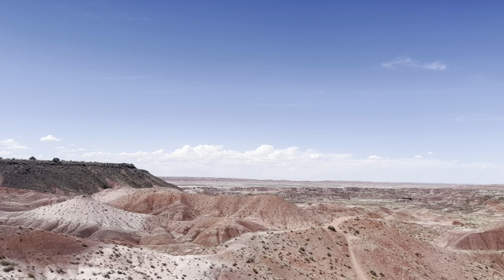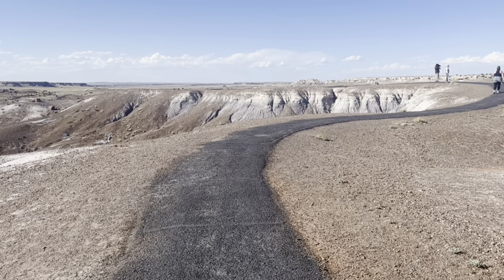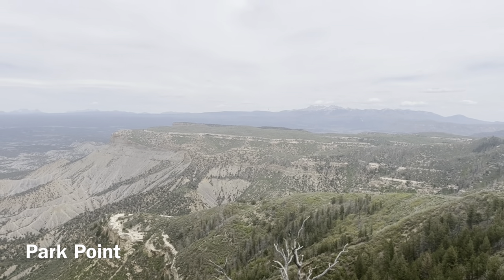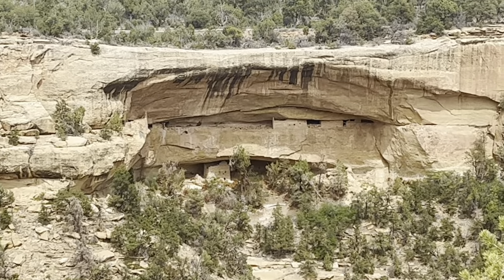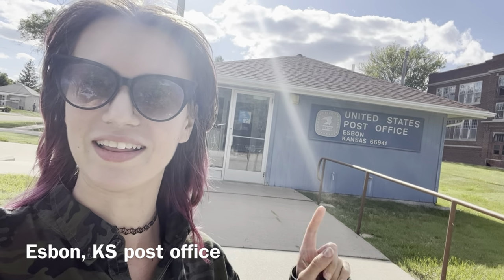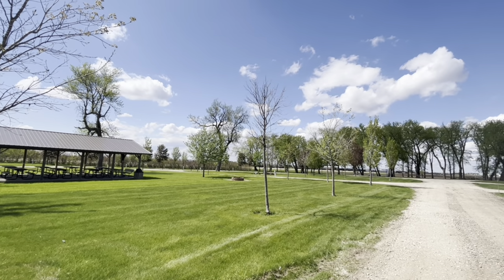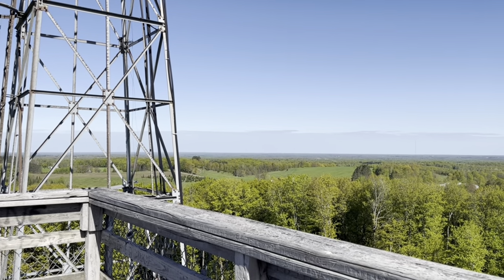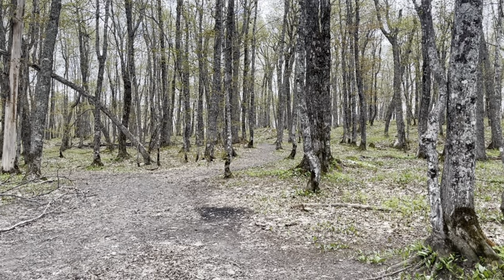My New Favorite Highpoint - Four Corners, Hawkeye Point, Timms Hill, Mount Arvon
Don't talk about my haircut.

Petrified Forest NP, Four Corners, Mesa Verde NP, Great Sand Dunes NP, Geographic Center of the Lower 48, IA-MN-SD Tripoint, Hawkeye Point (IA), Timms Hill (WI), and Mount Arvon (MI).

I recommend using captions.

For more post office photos: Instagram @postofficesofwherever

Contents
0:00 - Intro
0:17 - Petrified Forest National Park
2:08 - Four Corners
3:21 - Mesa Verde National Park
5:08 - Great Sand Dunes National Park
6:34 - Geographic Center of the US
7:23 - IA-MN-SD Tripoint
7:59 - Hawkeye Point
9:29 - Timms Hill
10:49 - Mount Arvon
12:18 - Outro